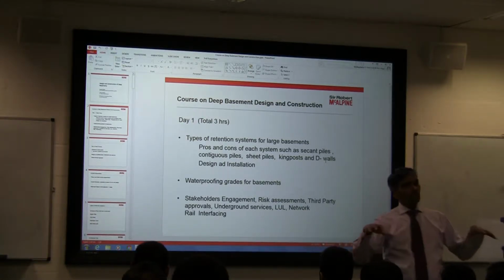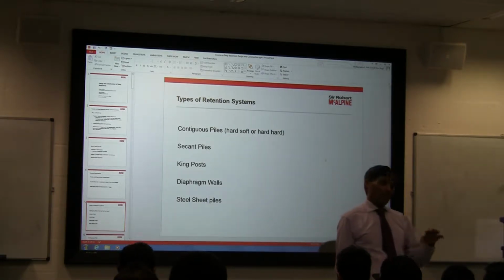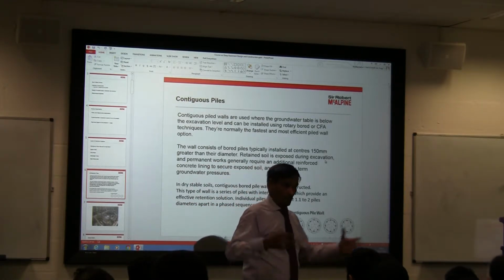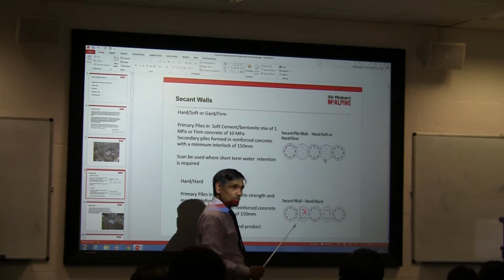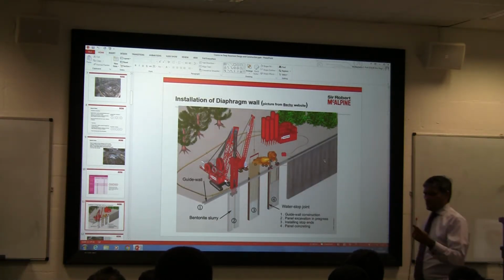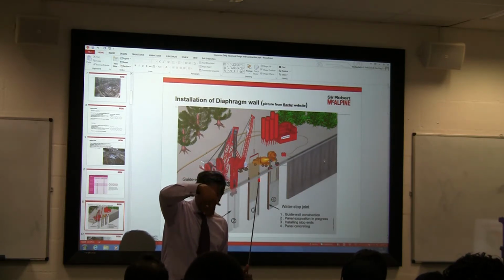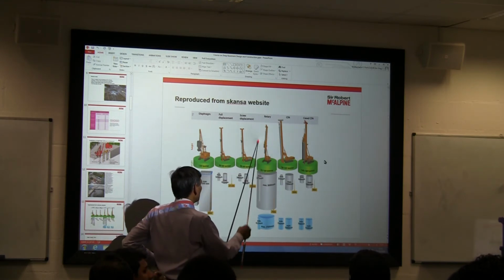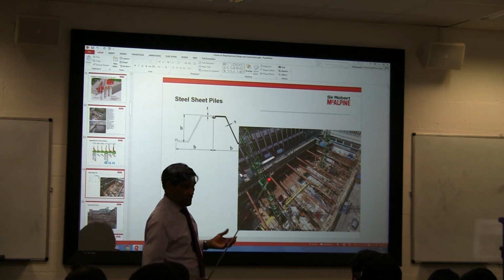Deep Foundations 19/02/2018 (part1)